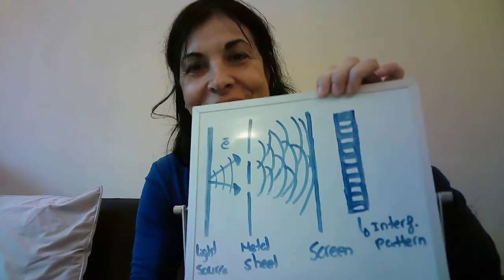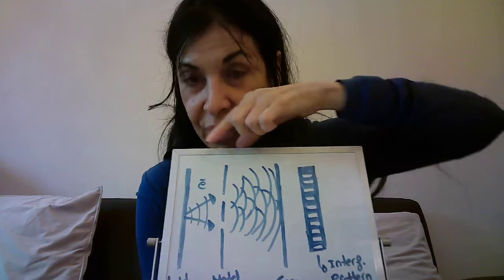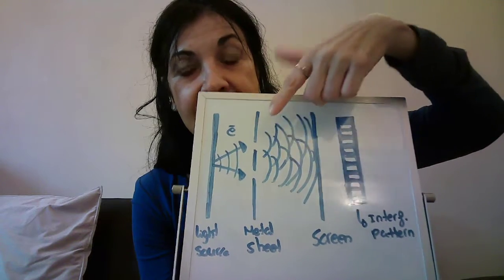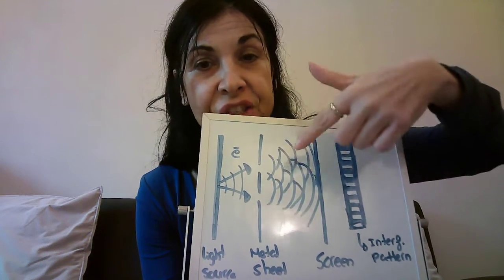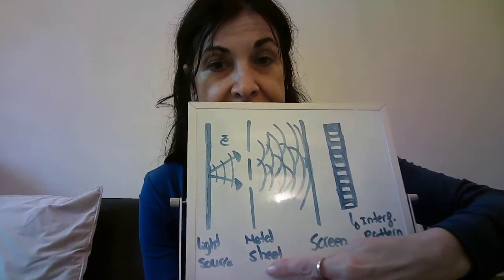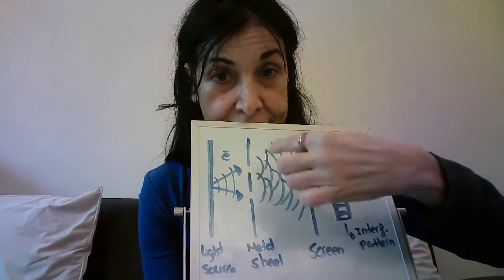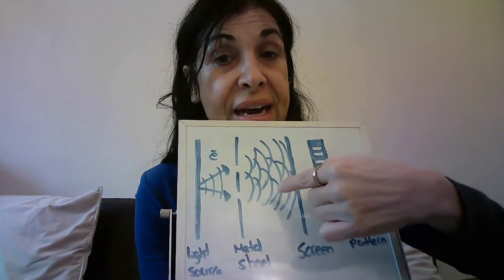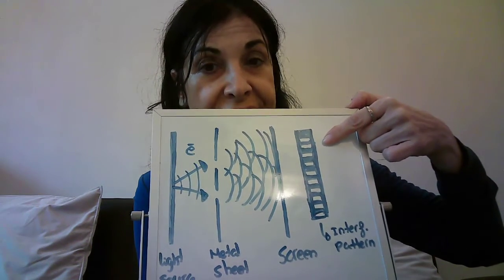The Two Slit Experiment And The Coming Tutorials on The Latest Science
This is about how we are both the observers and the observed. The created and the creator. Without the energy of our consciousness there will be no matrix world.